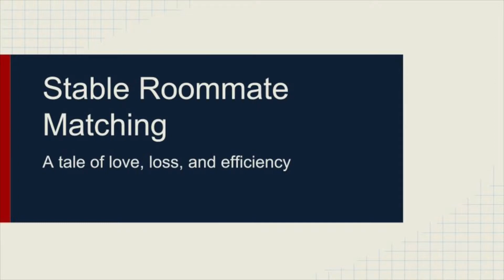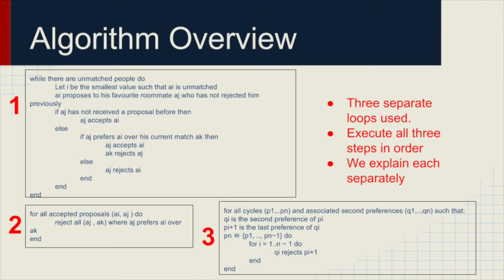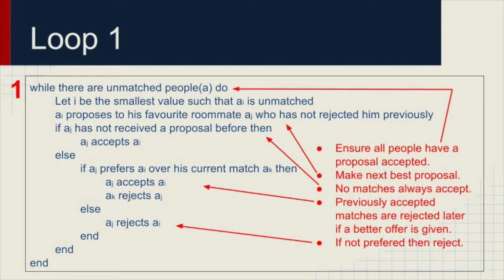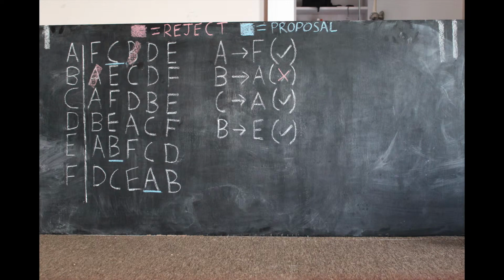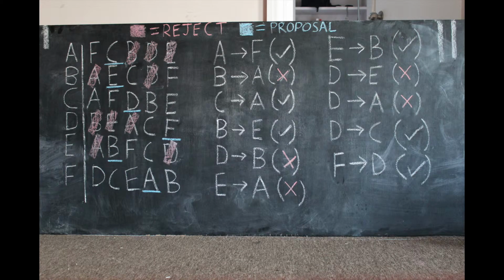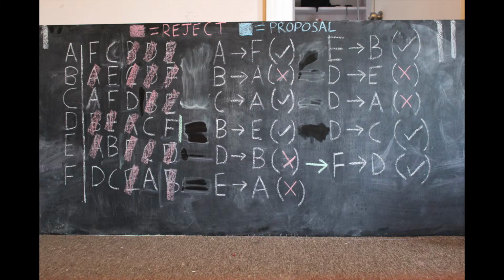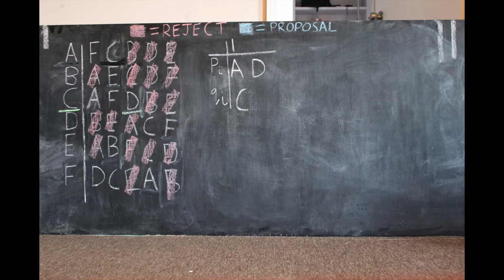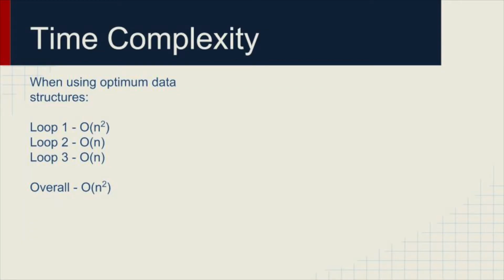Stable Roommate Matching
Tutorial for Stable roommate matching (Irvings algorithm), explanation  of how it works with example and time complexity